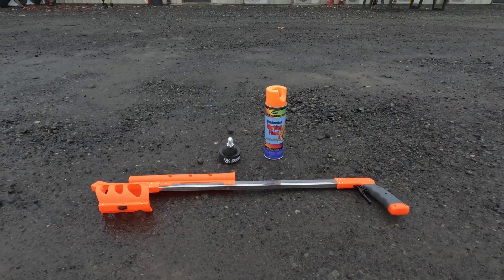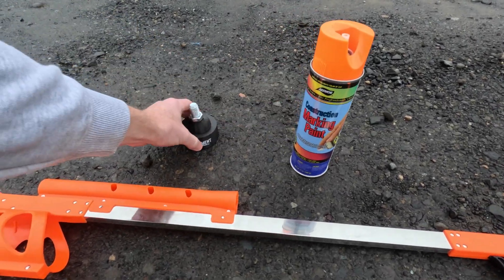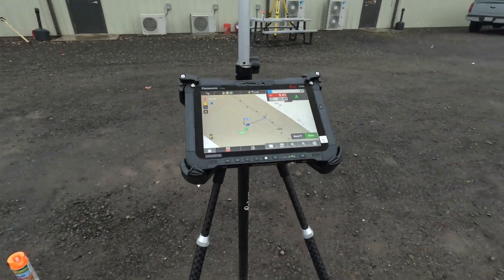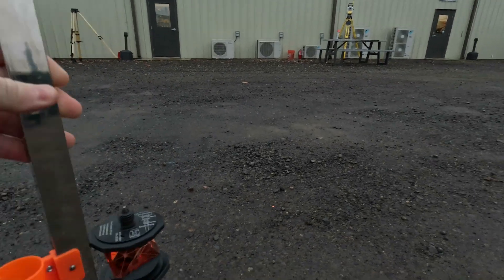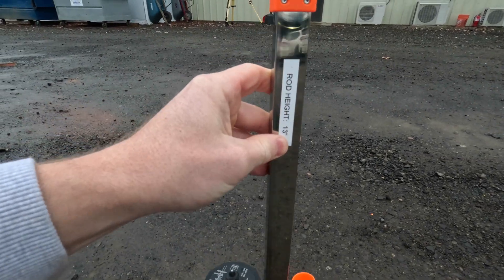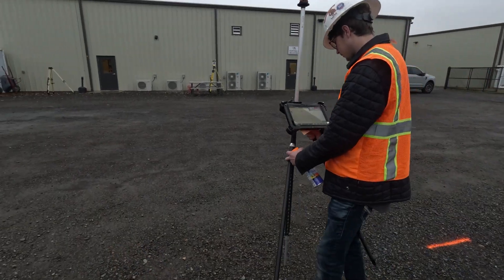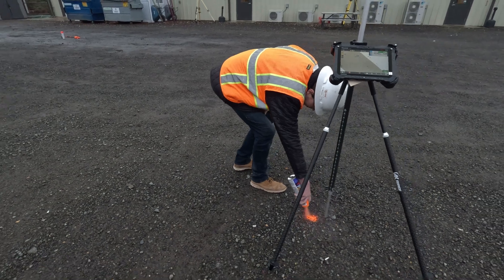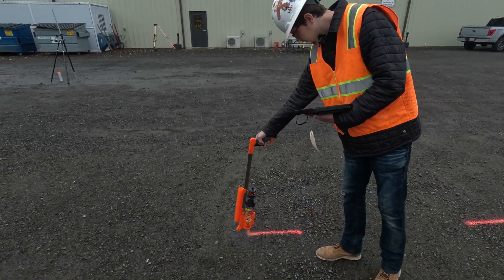Spray Paint Prism Adapter - For Faster Total Station Layout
In this video, I show our custom 4K Equipment Spray Paint Can Prism Attachment for use with a Marking Stick for faster Total Station Layout. This kit can be use with Trimble, Topcon or Leica Total Stations by Concrete & General Contractors, Mechanical, Plumbing and Electrical Trades for Layout.

Leica, Trimble and Topcon all make multiple total station and tablet options at various price points.